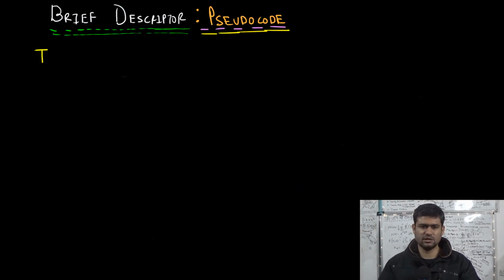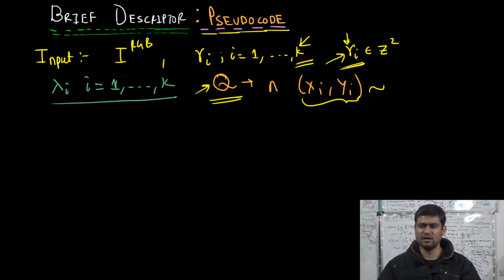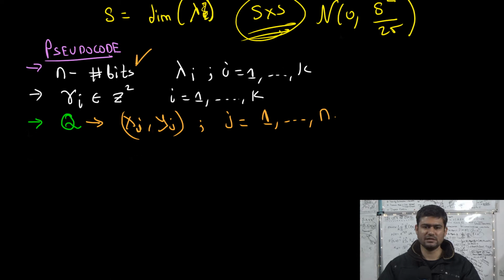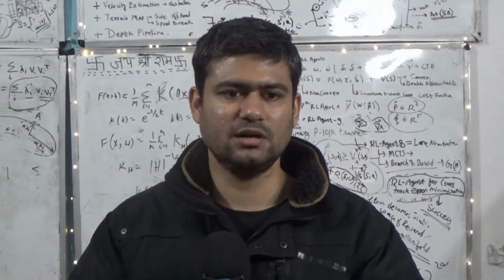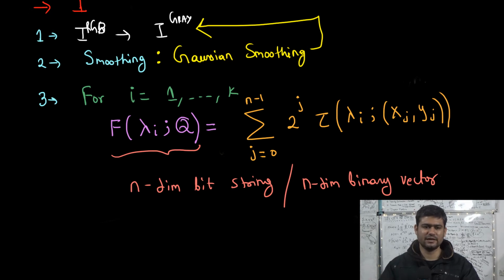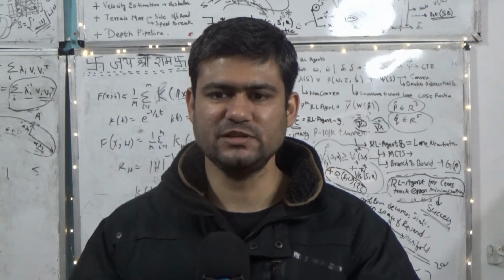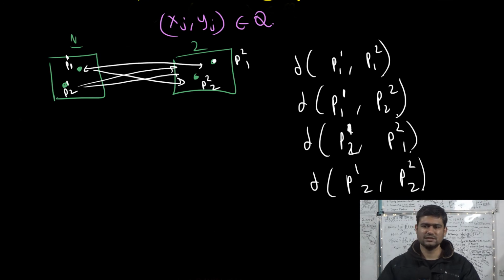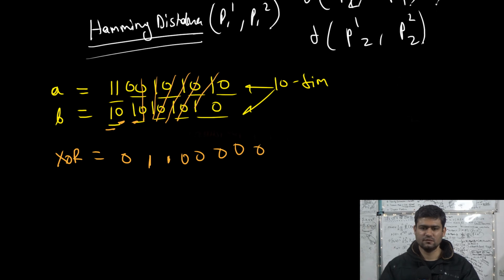RO-1.0X161: BRIEF Descriptor Pseudocode and Summary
This lecture summarizes the discussion on the BRIEF descriptor, and also provides the pseudocode to compute BRIEF descriptor of an image path around a feature point.